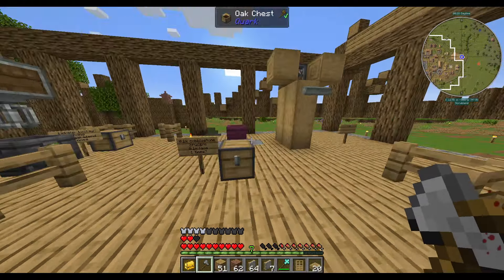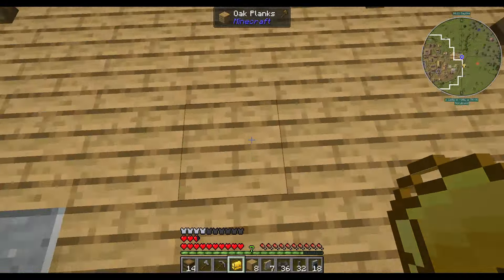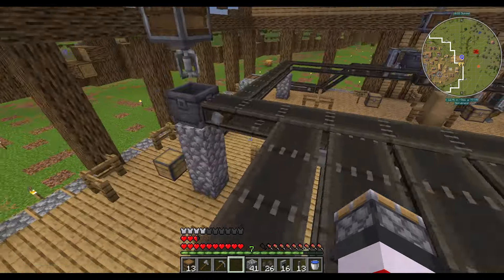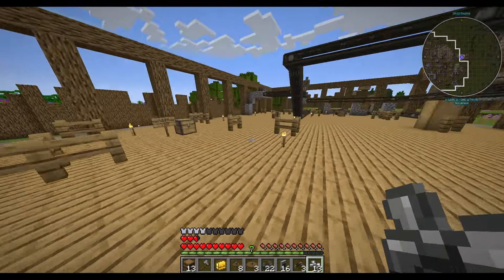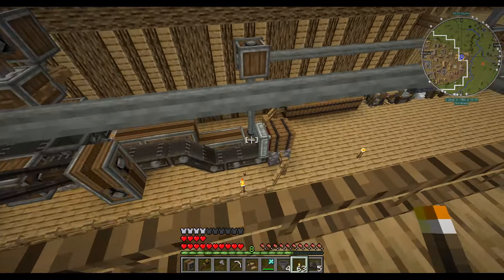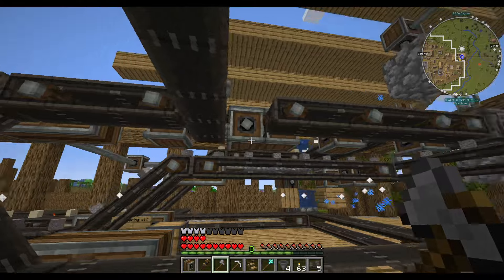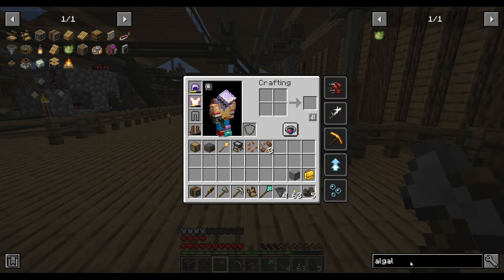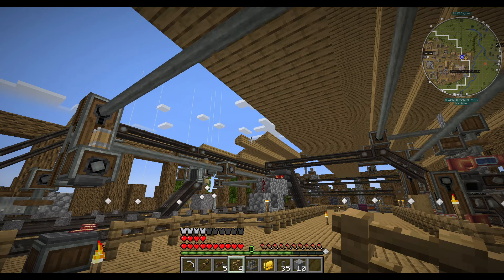Andesite Factory Operated by Minecolonies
In a custom modpack, combining the Minecraft mods Create and Minecolonies, I build an andesite alloy factory supplied by Minecolonies villagers.